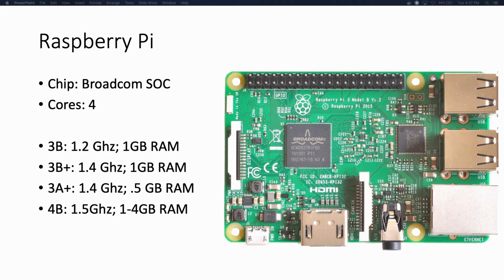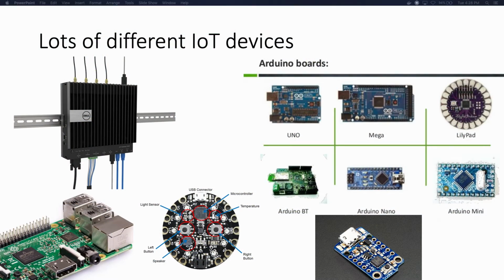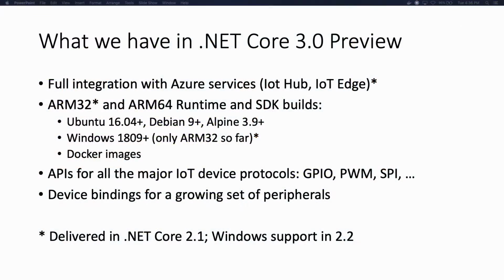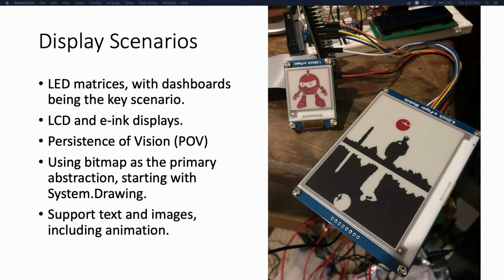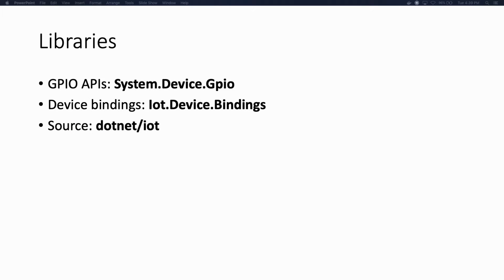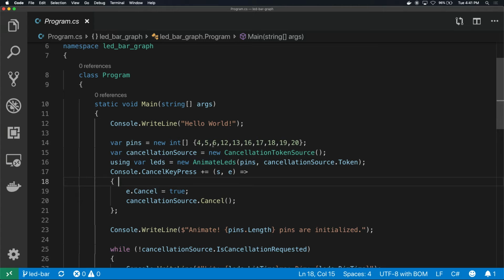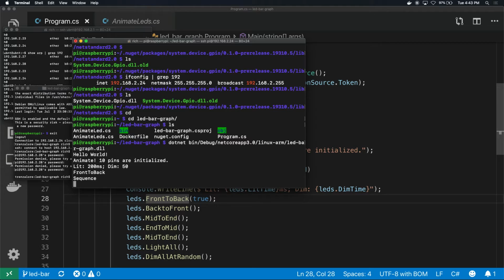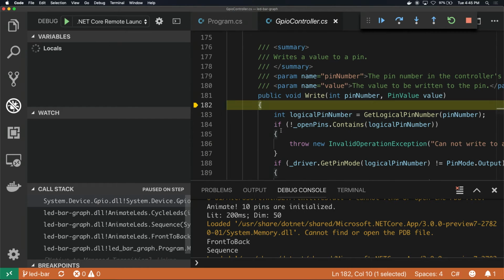IoT support for .NET Core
In this episode, Richard Lander and Jose Perez sit down with Christos to talk about the work they've been doing to add support for IoT development with .NET Core.

[01:40] - Exploring IoT devices
[03:18] - .NET Core and IoT
[05:12] - Understanding the interaction
[08:12] - Goals for .NET and IoT
[11:13] - Supported Libraries
[12:38] - GPIO Demo